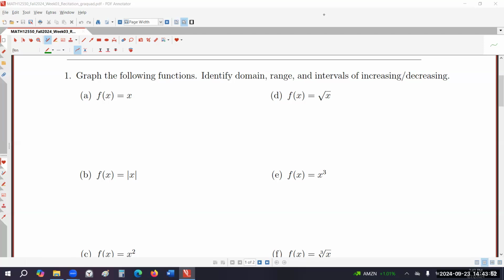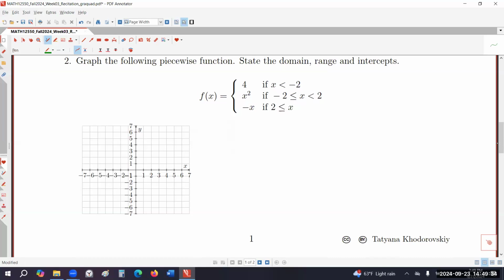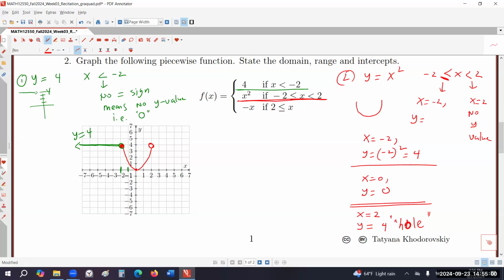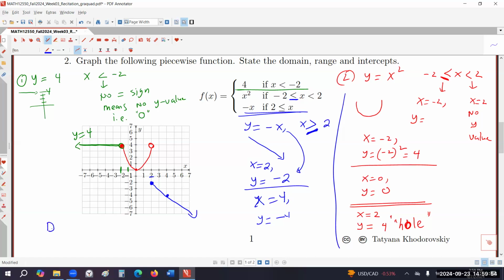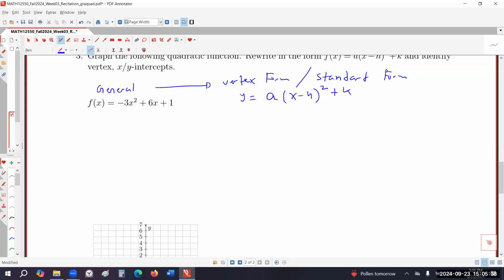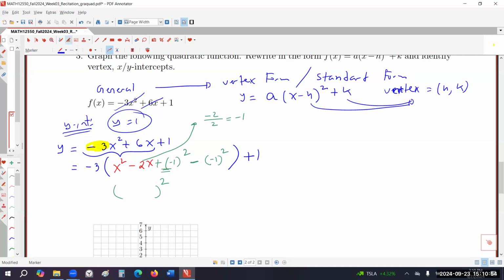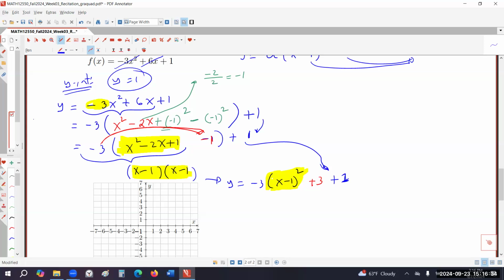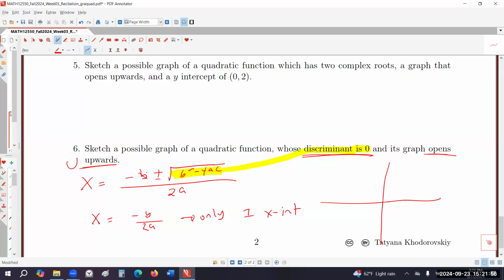Recitation 3 M12550 Hunter College F24 Domain, Range, Piecewise function, Vertex Form